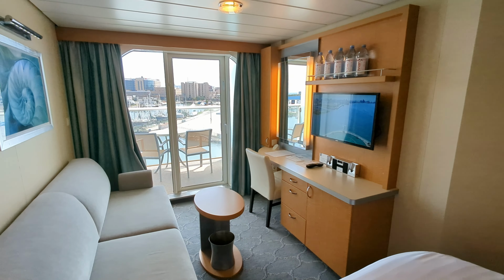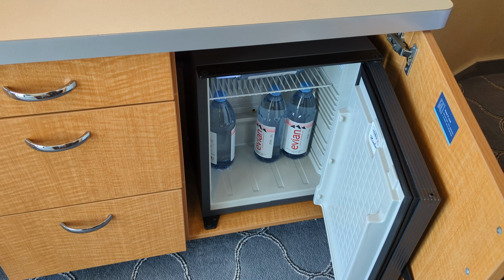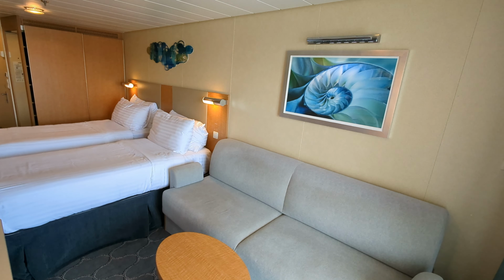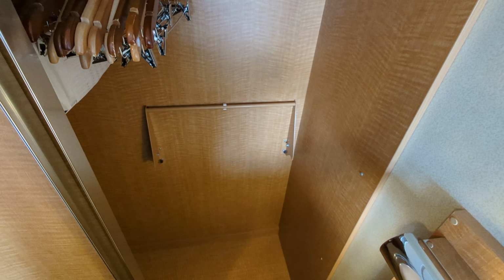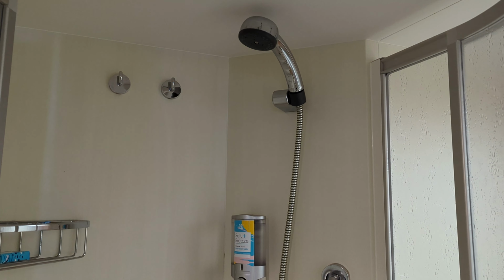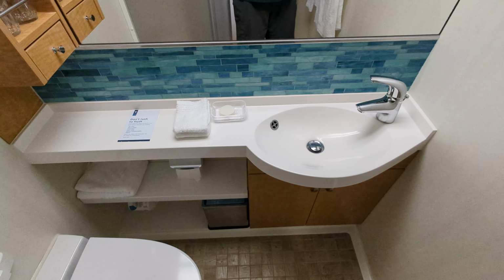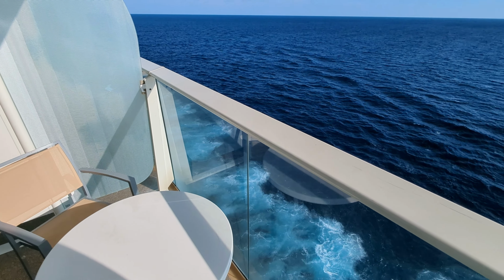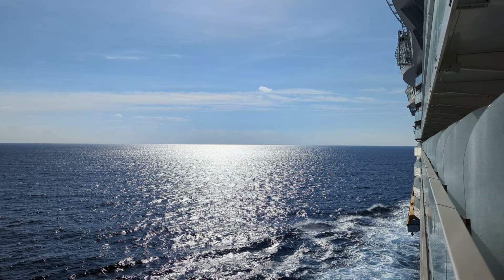Allure of the Seas - Ocean View Balcony - Room Tour - Royal Caribbean - 4K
Full tour and review of the Allure of the Seas Ocean View Balcony stateroom 9304.

This is a Royal Caribbean Oasis class ship from 2010. Does it still feel good, or is it tired and dated? Allure sails out of Orlando (Port Canaveral) and Miami to destinations in the Caribbean.

For the blog review of this ship, visit the Let's All Cruise website, where I also include actual room dimensions: